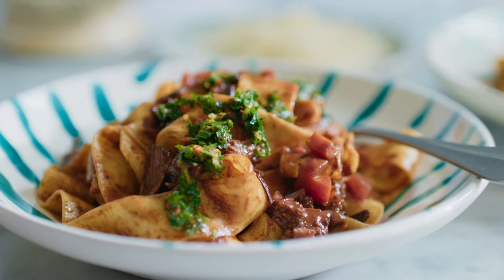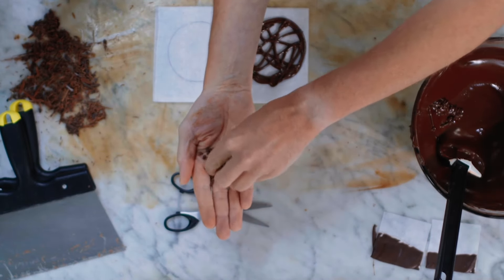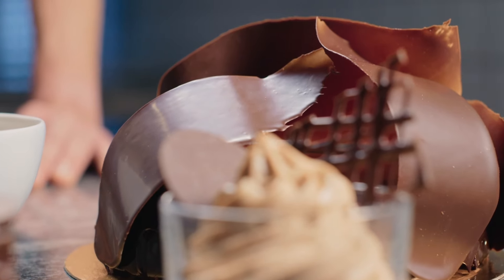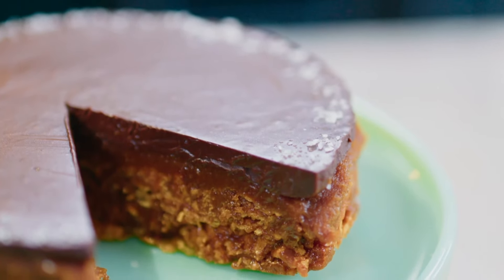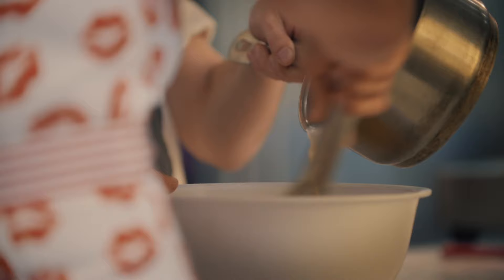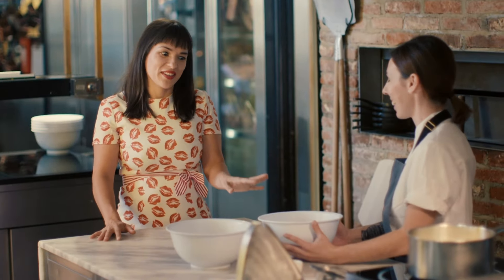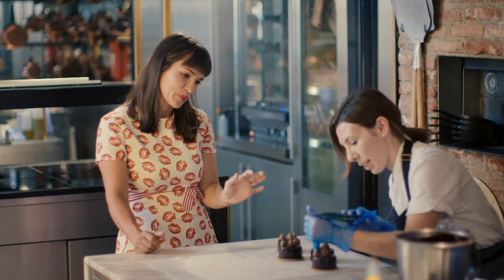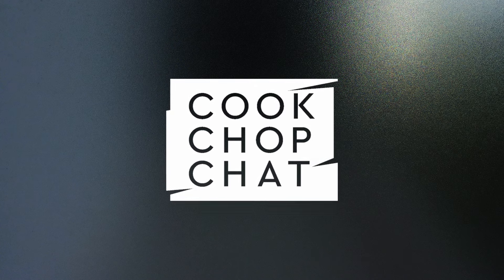Small Details Make These Chocolate Desserts Showstopping! | Rachel Khoos Chocolat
These award-winning chocolatiers make elegance easy! 🍫